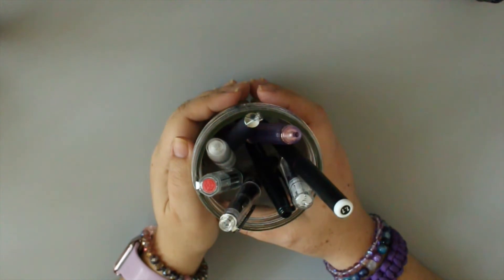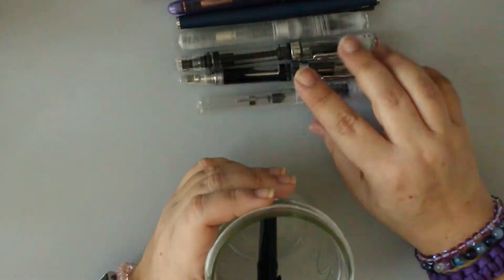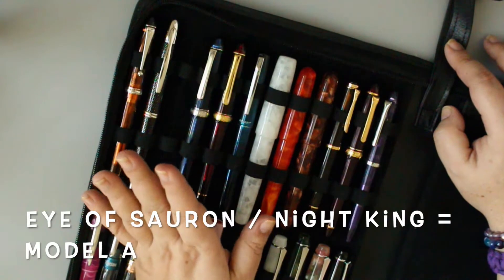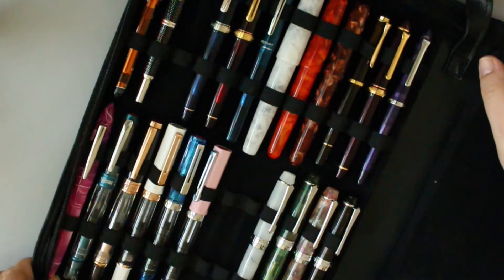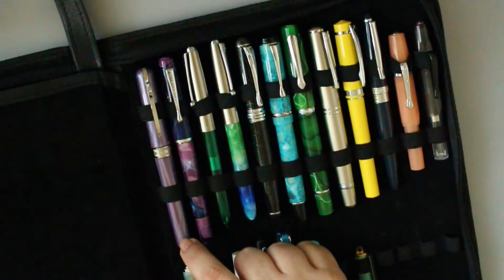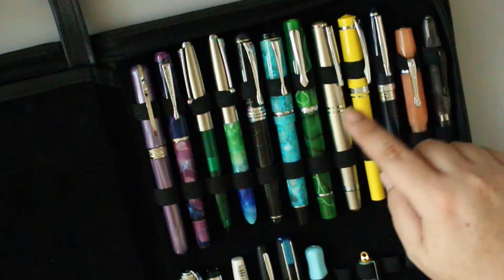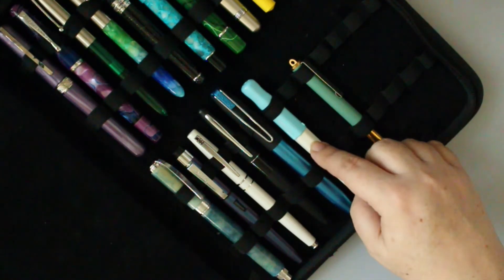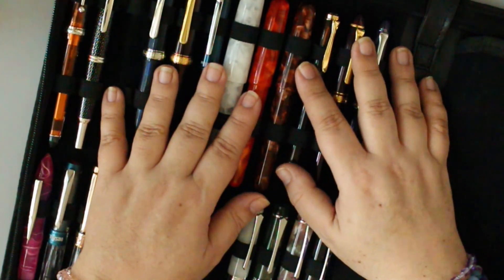Updated Fountain Pen Collection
Hey guys,

If you can think of a fountain pen brand I need to check out, please drop it in the comments and let me know why you like it.

Pen Case